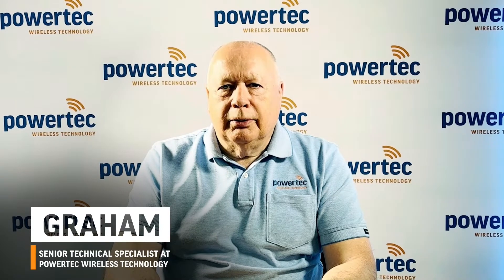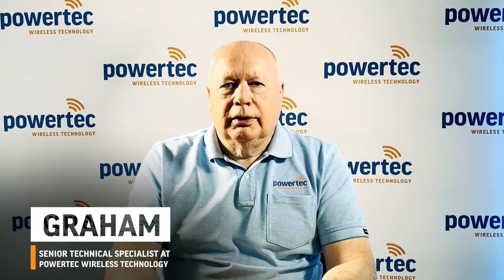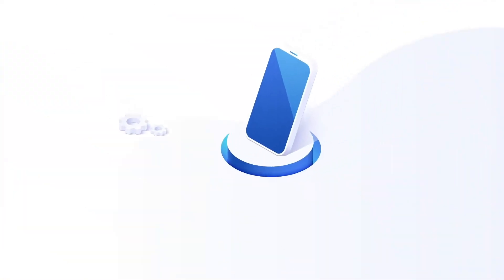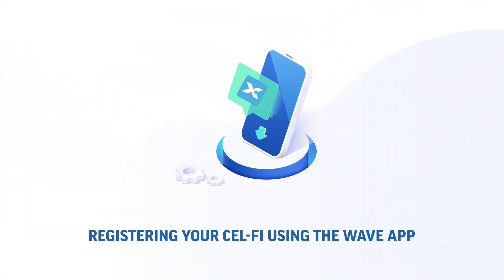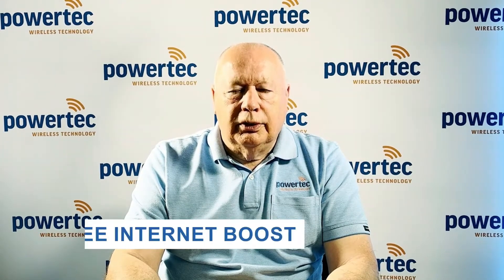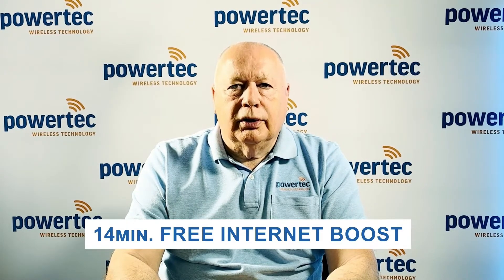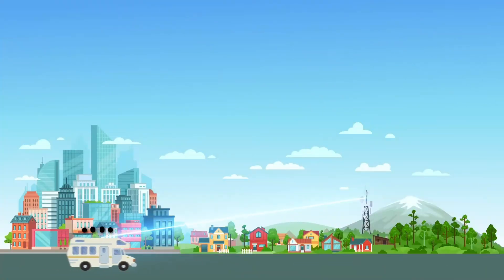REGISTER YOUR CEL-FI USING THE WAVE APP I POWERTEC WIRELESS TECHNOLOGY I TROUBLESHOOTING TUESDAYS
Welcome back to Troubleshooting Tuesdays!

Today we will talk about registering your Cel-Fi unit using WAVE app.

Have you got any other questions?